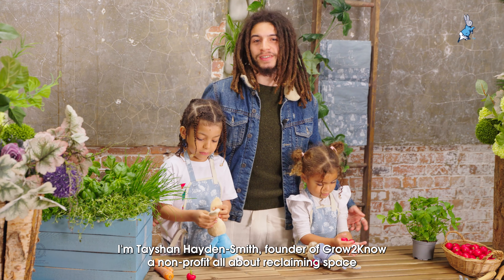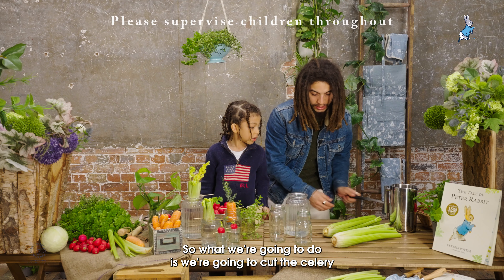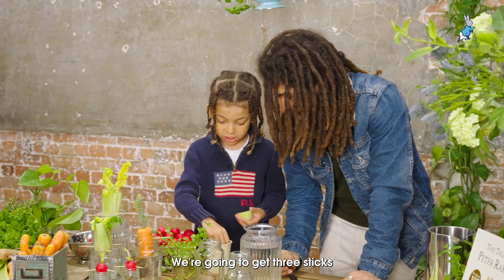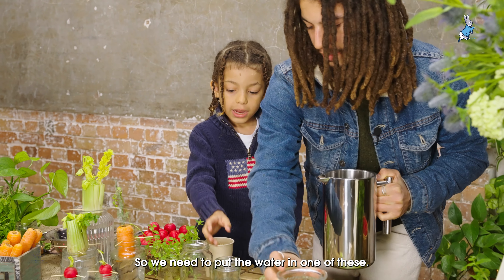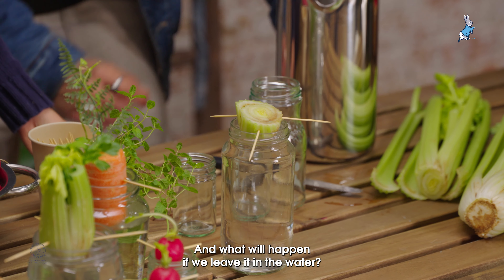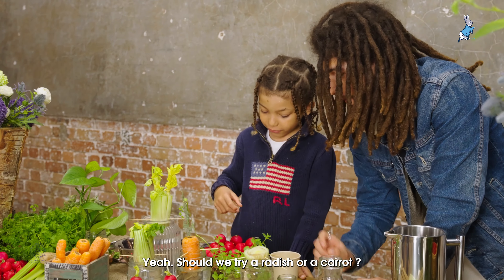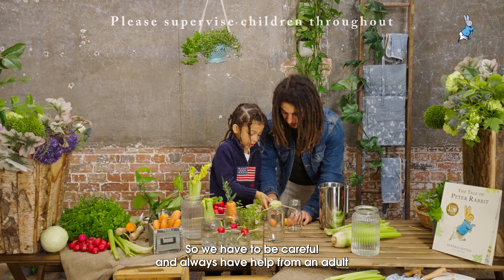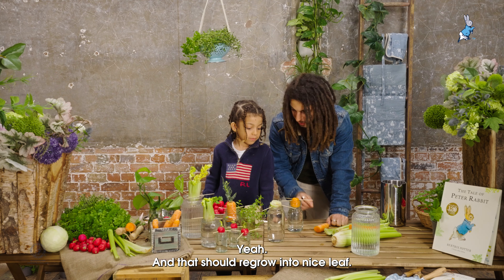Grow with Peter Rabbit – Squirrel Nutkin’s Seedlings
This year marks the 120th birthday of Peter Rabbit. To celebrate, Penguin launched a special Grow with Peter Rabbit campaign.

They have teamed up with Tayshan Hayden-Smith - founder of Grow2Know - to bring you four how-to videos to get you growing at home, no matter how much or little space you have!

Grow2Know will also be designing Peter Rabbit inspired gardens in local communities in the UK as part of our long term partnership. We'll share more information soon on how you can get involved.

For now, check out our how-to videos below and don't forget to use the GrowwithPeterRabbit to show us how you're getting on